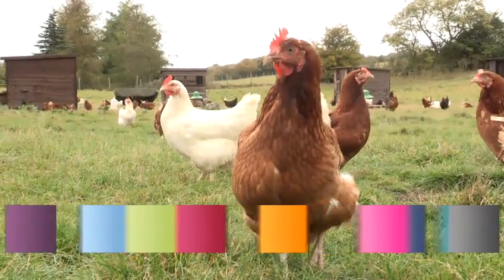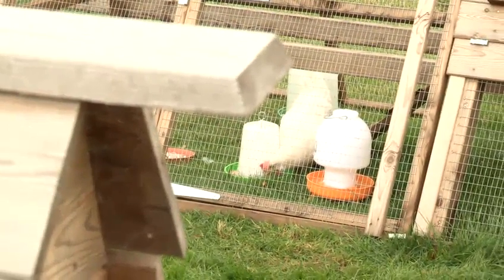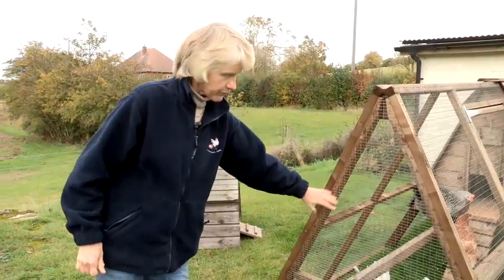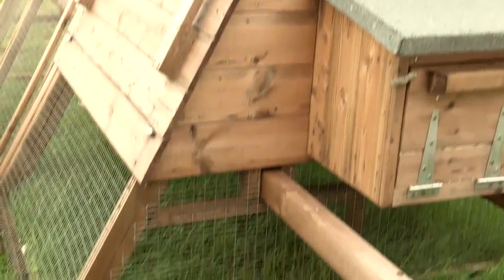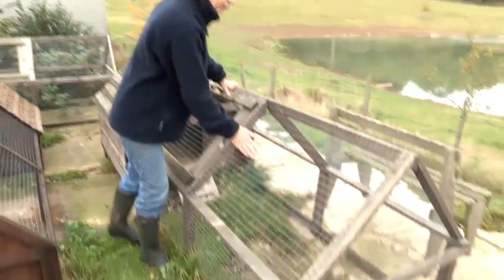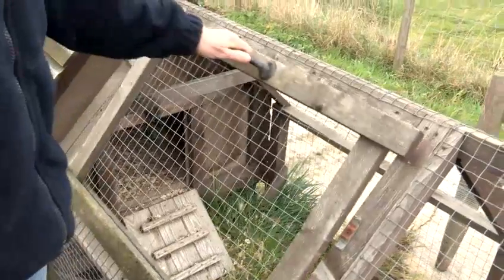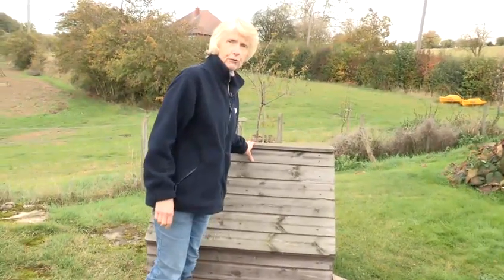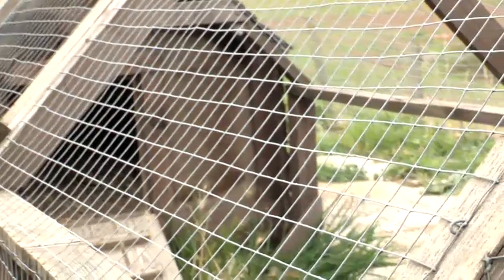How To Keep Foxes From Chickens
This guide shows you How To Protect Chickens From Foxes